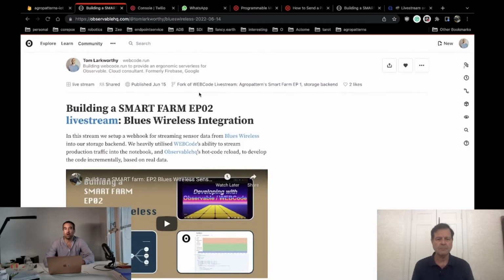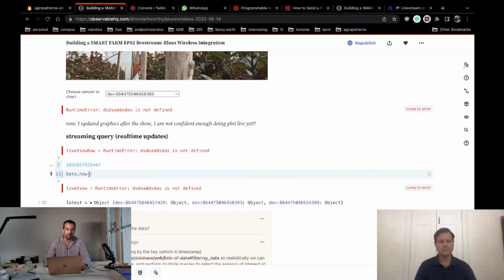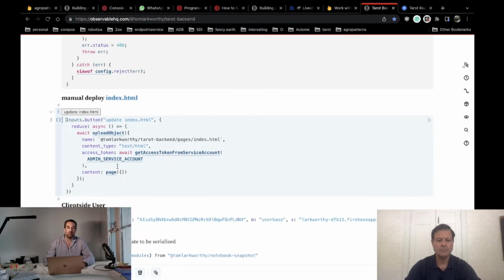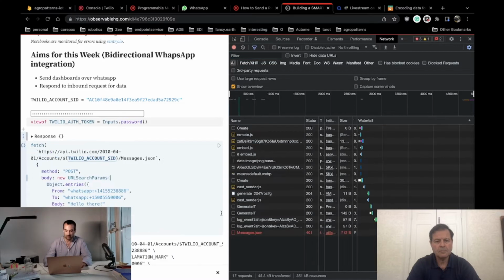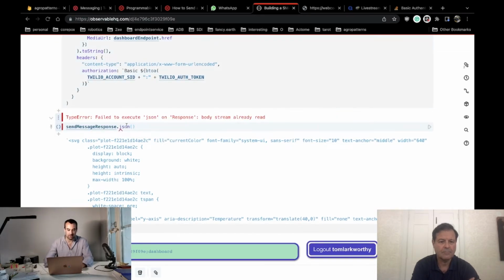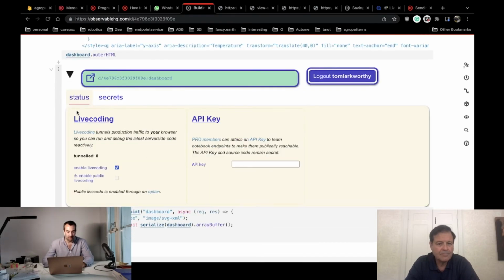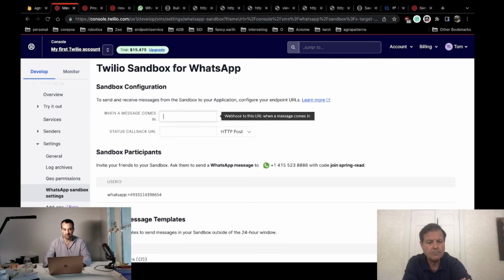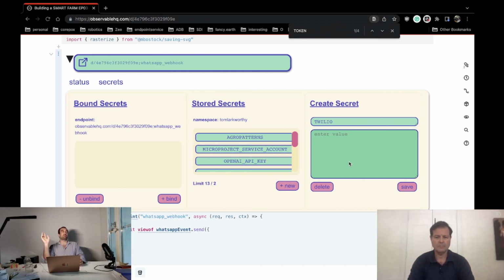Building a SMART farm EP3: Dashboards over WhatsApp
Tom and Gabriel collaborate on a data-driven predictive agriculture appliance for growers in Latin America.

This episode we automate sending live data dashboards to mobile phones over WhatsApp on request.